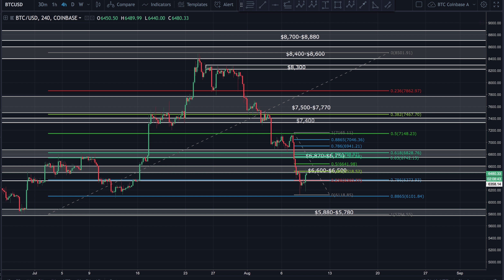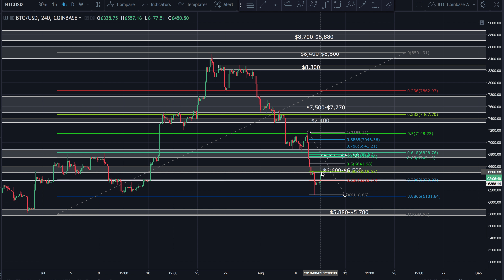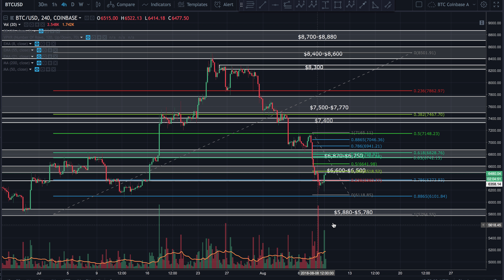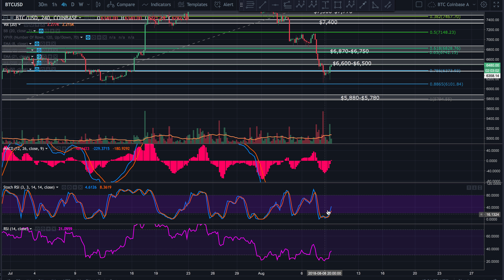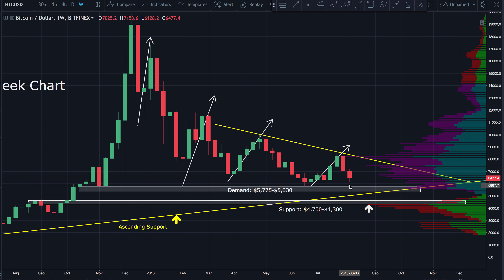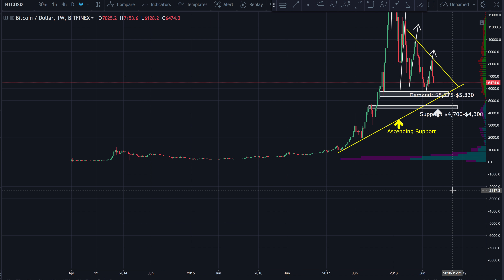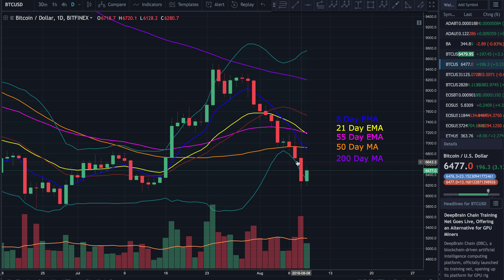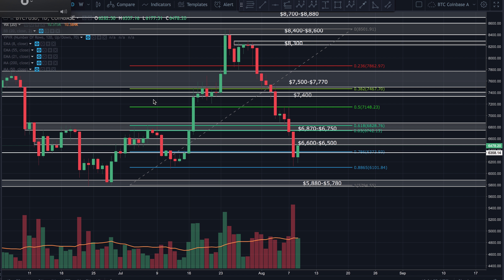Bitcoin Technical Analysis for August 9th 2018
IS THE BOTTOM IN?
If you found this content helpful, I’d appreciate an upvote on Steemit and YouTube.
If you enjoyed this video and would like to say thanks, consider buying me a coffee and contributing to my caffeine addiction:
BTC: 12rd6dE84dte27H4Gk9Sedm4W8R8nVUUjo
EOS: gy3toobxgage
ETH: 0x0C67E0F823AD1511c383086E0E40444177C7A241
LTC: LNzrBTJzLn3Dfno2UbfmPtsPR2mNs7Tpj2

If you don’t have an account on Binance, I STRONGLY recommend getting one. They’re usually the first to get reputable coins, have excellent security and second to none customer service.

Brave is one of the safest, ad free browsers ever created. It helps support the crypto ecosystem by awarding content providers with BAT tokens. Join the revolution and download the latest version